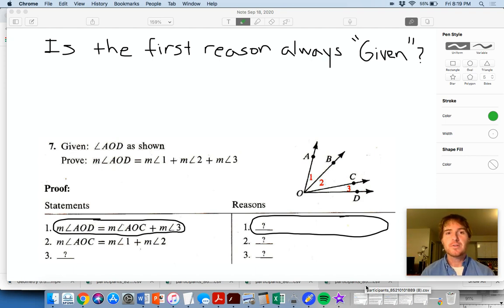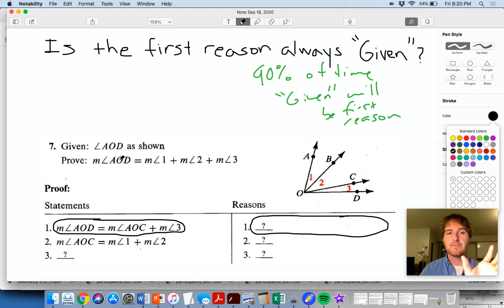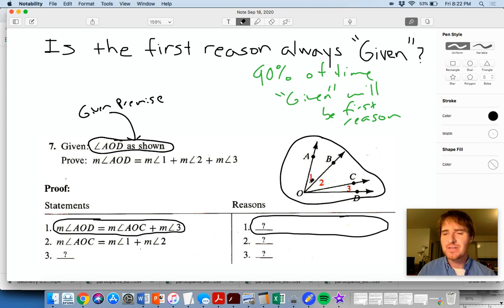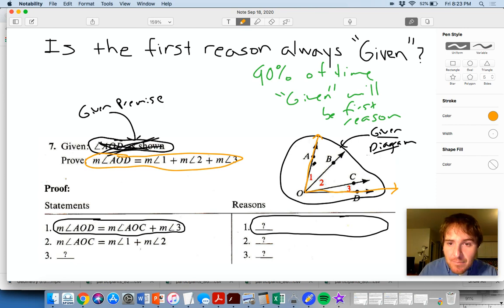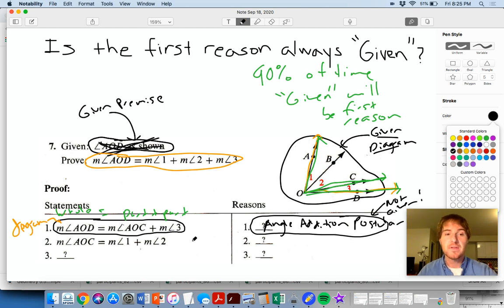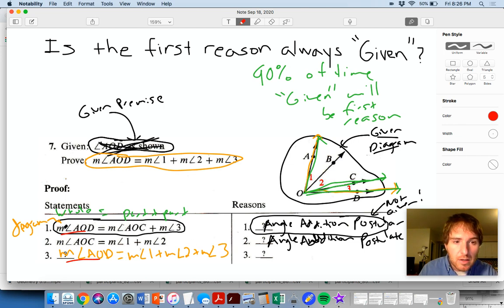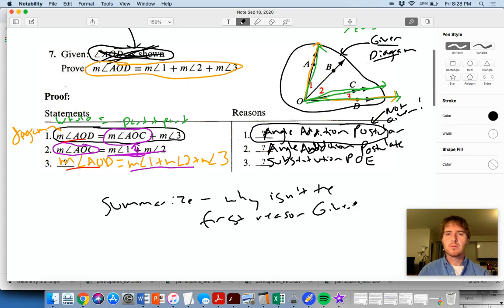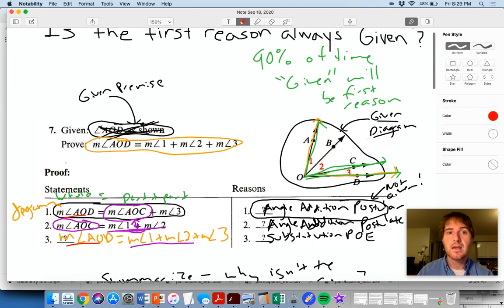When is "Given" Not Your First Reason? #7 p. 20